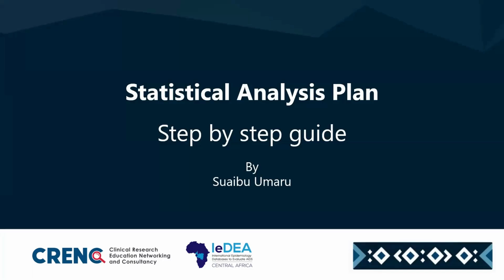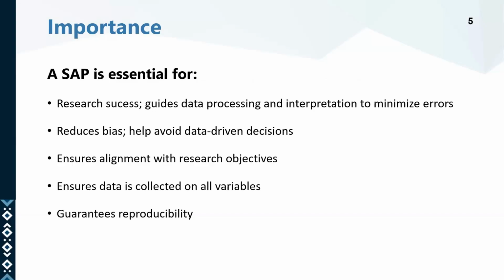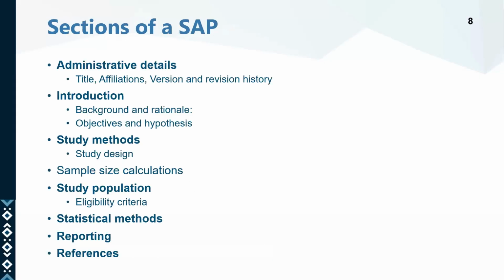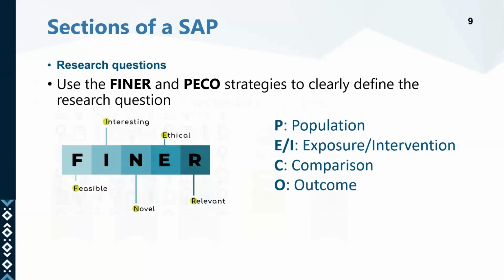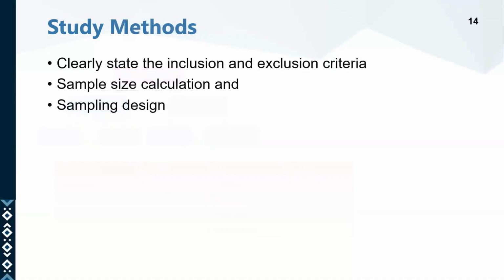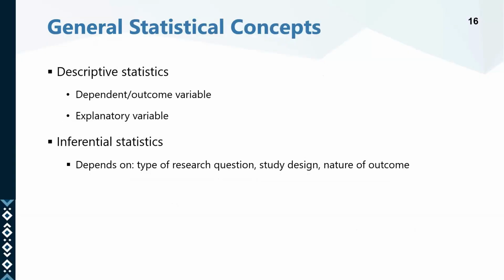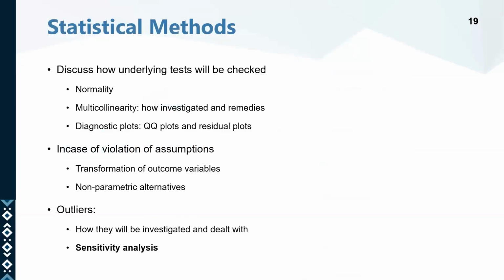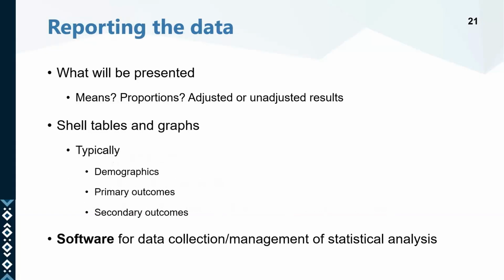Developing a data analysis plan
By Suaibu Umaru, for CRENC-IeDEA Monday Research Calls